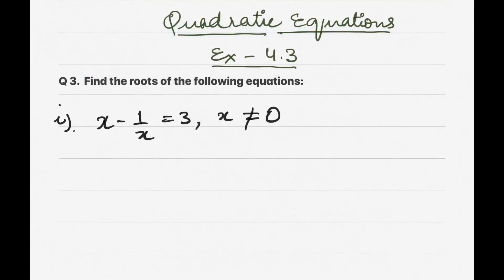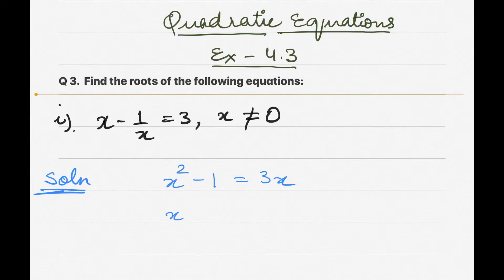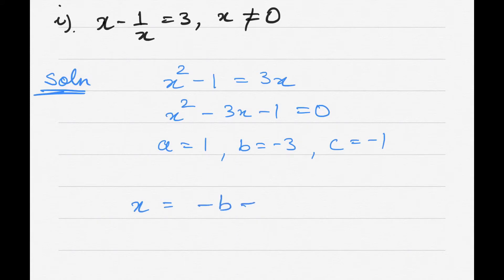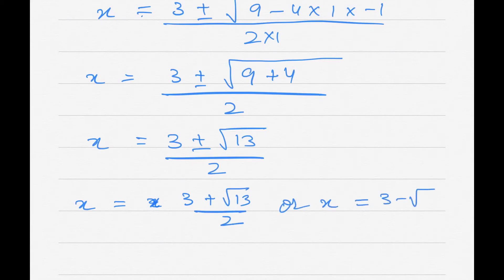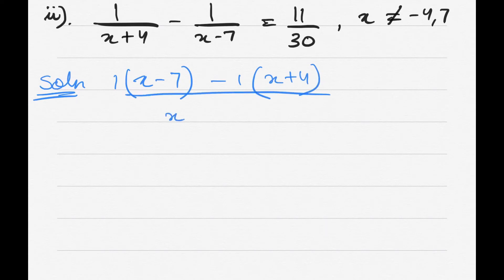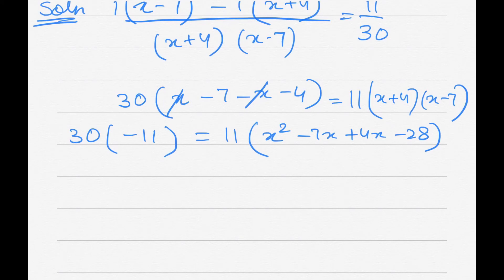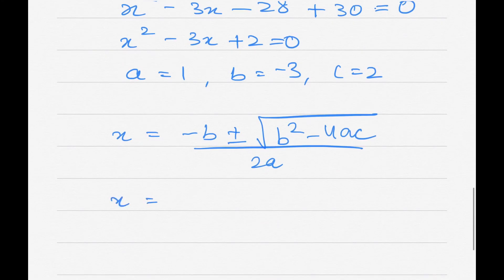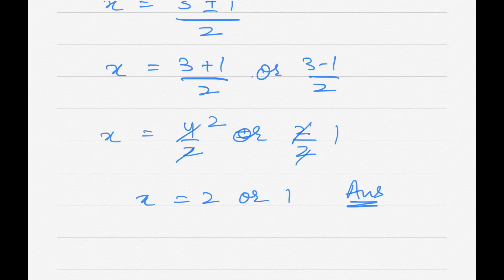NCERT Solutions Class 10th Math - Quadratic Equations - Exercise 4.3 Part 9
Video Covers the solutions for Question 3 of exercise 4.3 of Quadratic Equations of NCERT book of class 10th Math